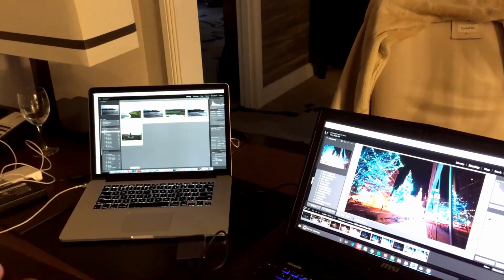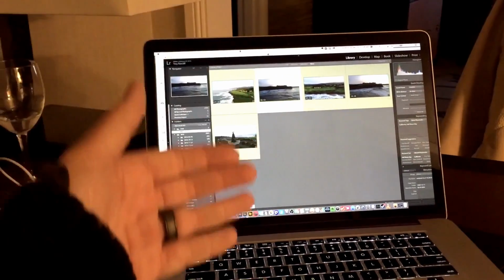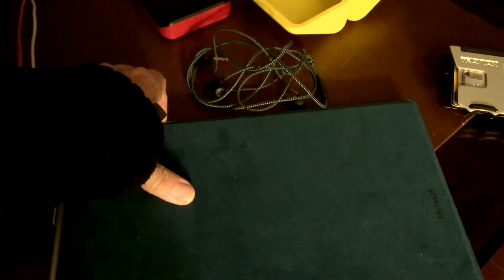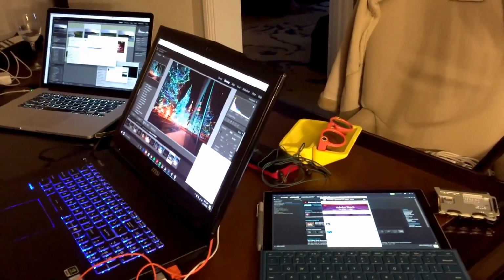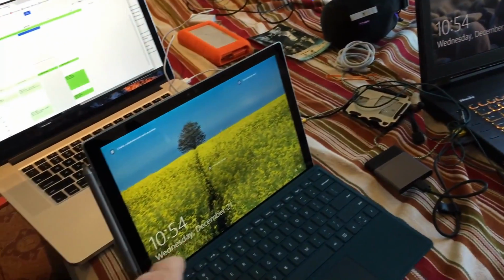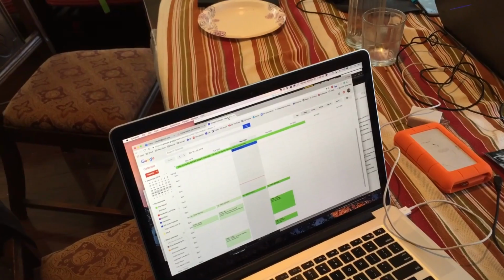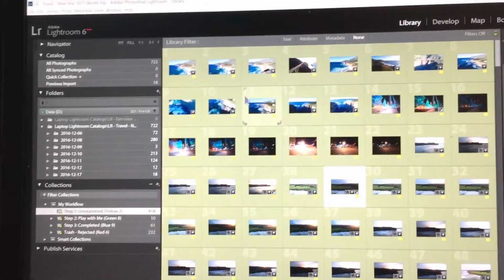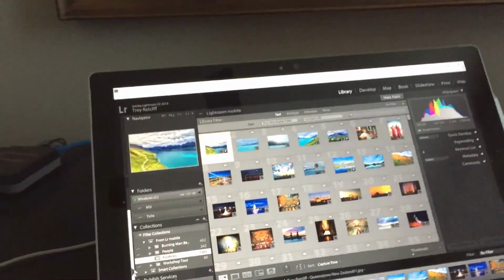From Mac to Windows - Syncing Machines and more